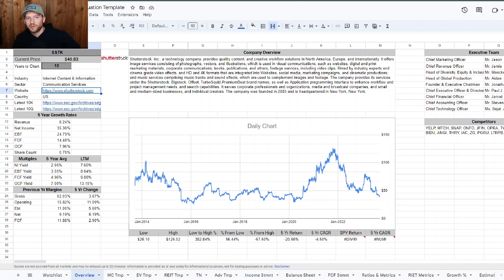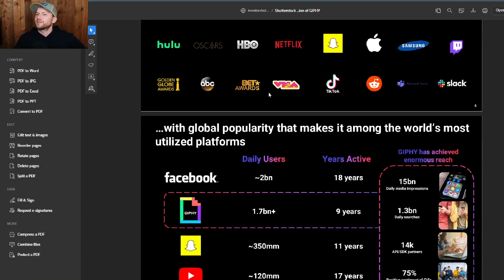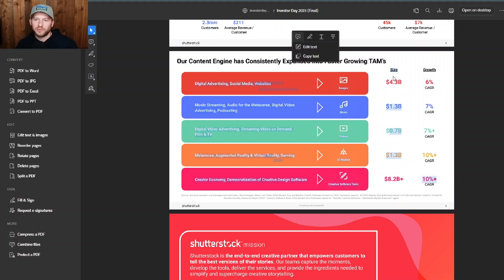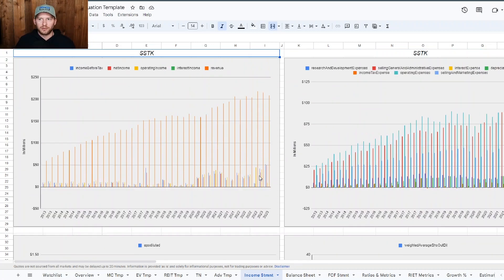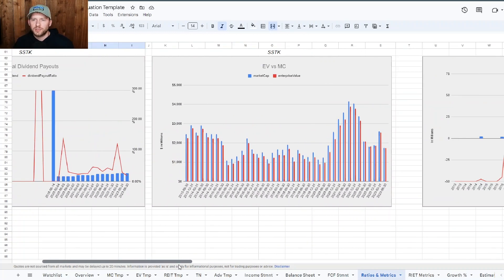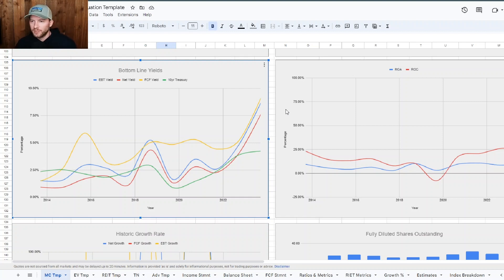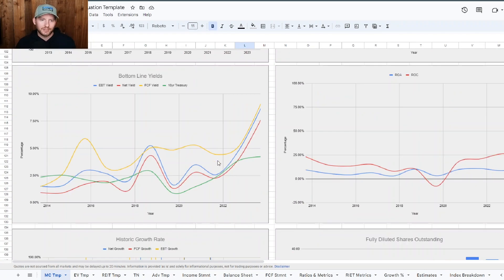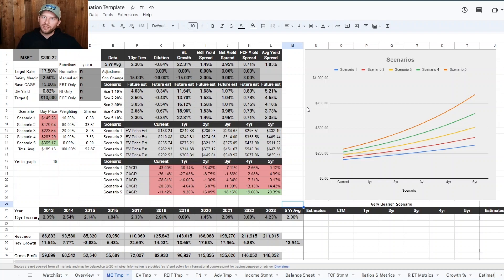Is Shutterstock Stock Going to 0?!?! - $SSTK Stock Analysis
Timeline:
00:00 - Intro & Recent Price Action
01:39 - $SSTK Overview
02:28 - $SSTK Acquisitions & Investor Presentation
14:37 - $SSTK Historical Financials
26:16 - $SSTK Evaluation Model with Theoretical Buy Targets & 5-Year Price Targets

My thoughts on Shutterstock Stock ($SSTK) - Yet another sub-par stock evaluation from an unqualified stranger on YouTube!

Books on Investing:

The Art of Execution
Warren Buffett and the Interpretation of Financial Statements
The Little Book of Common Sense Investing